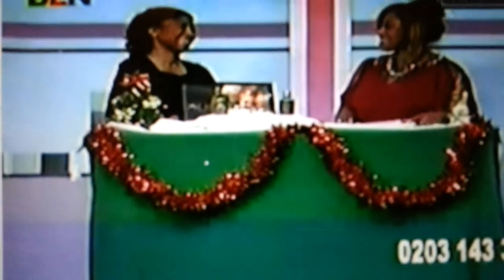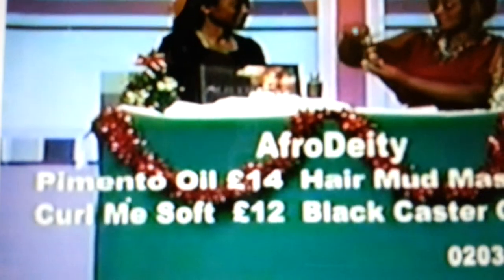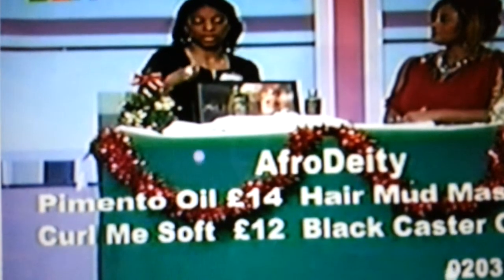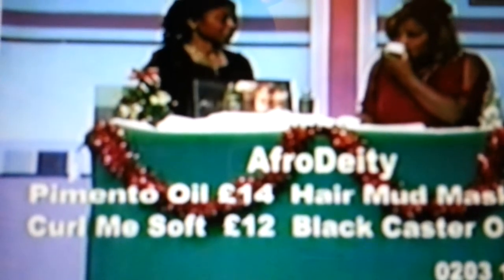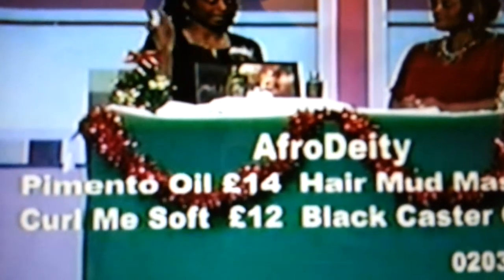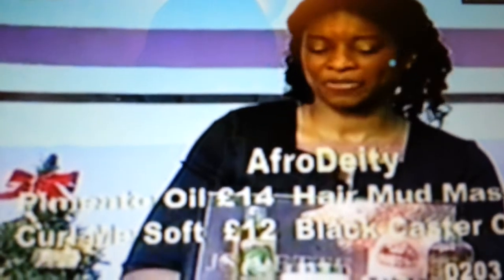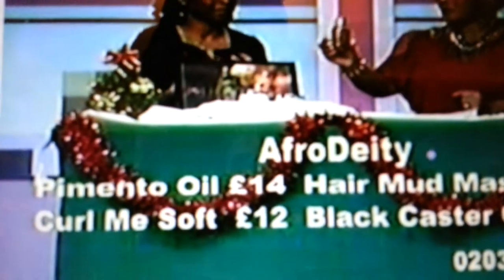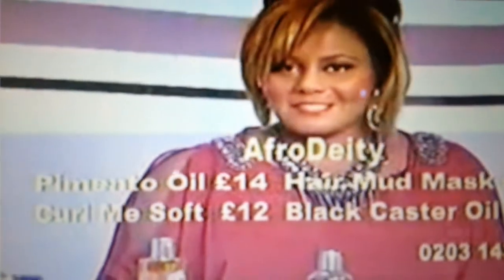AfroDeity at BEN TV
In case you missed it over the Christmas period
Not great quality as was recorded for us, hoping to get a proper clip soon!

AfroDeity at BEN TV showcasing  Fountain Pimento Oil (for all your aches and pains), Joliette Hair Mud Mask with Bentonite Clay and Keratin (Strengthening & Cleansing, great for stretching and straightening), Joliette Curl Me Soft (light none greasy leave in), Fountain Real Black Jamaican Black Castor Oil (JBCO) for dry scalp issues and encouraging hair growth.